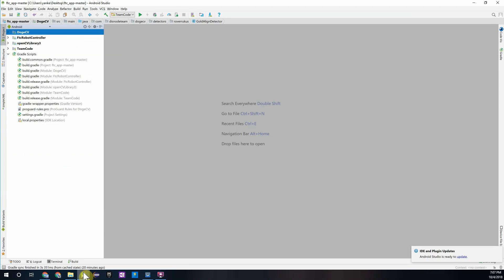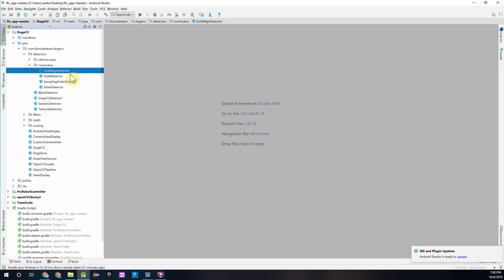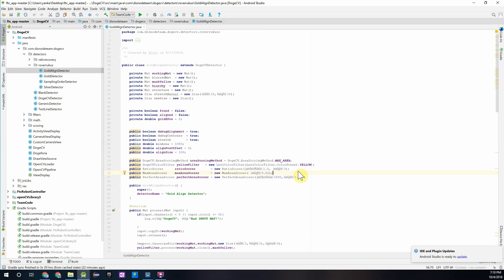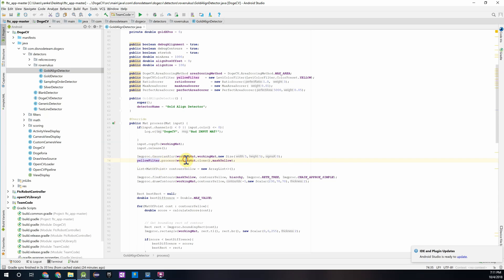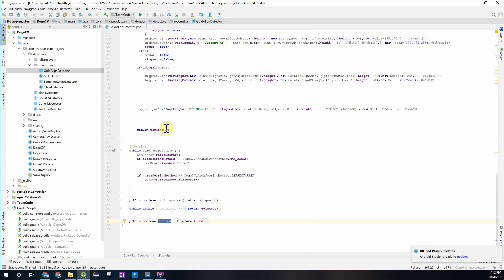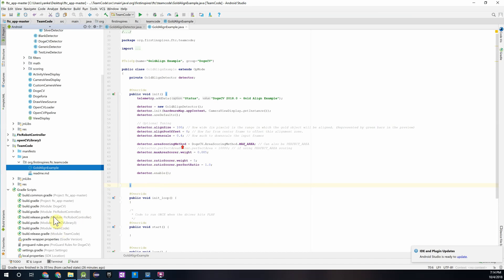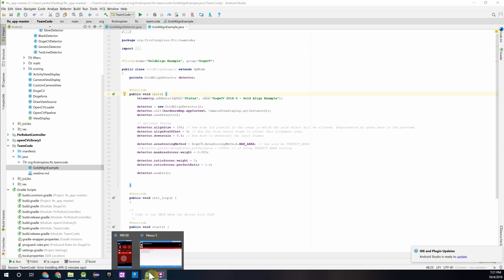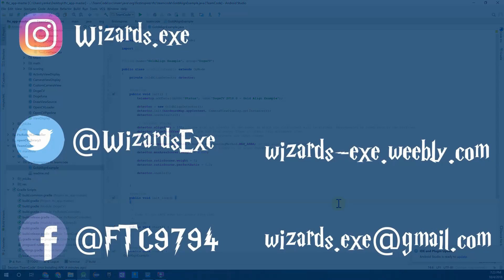Open CV for FTC (2018-2019) Part 2: Using Doge CV to Sample Minerals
This video is part two for our four part video series where we will explain how to use Doge CV to detect the golden mineral when sampling in the Rover Ruckus game.

Doge CV was created by Alex from team 7195.